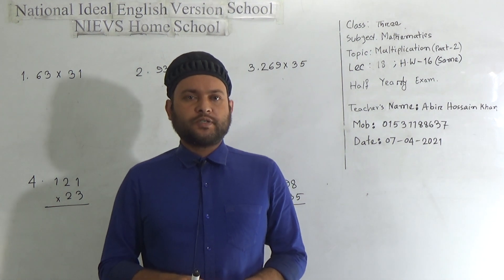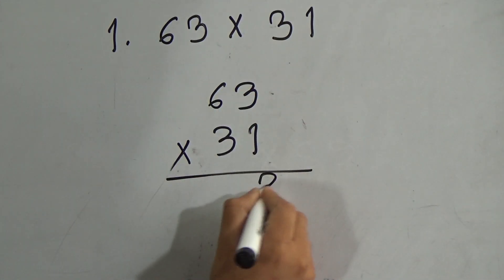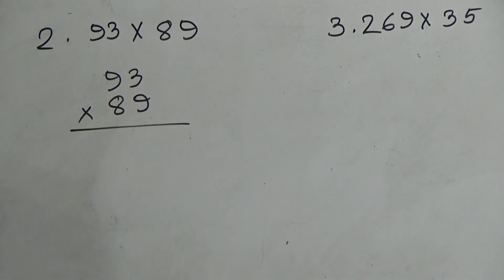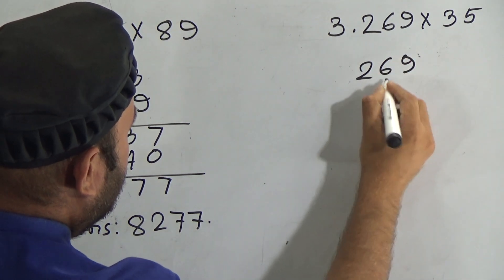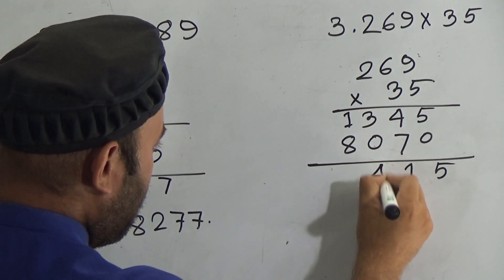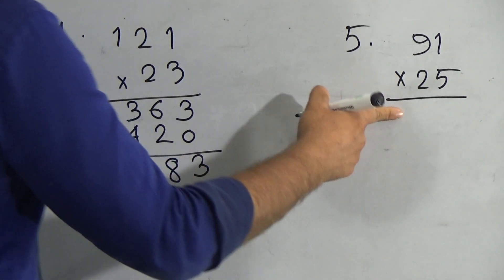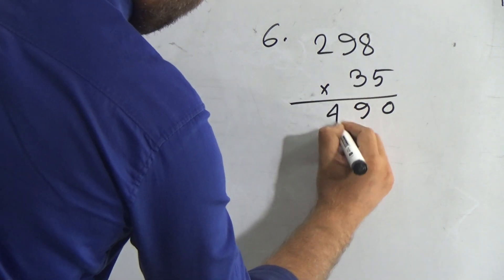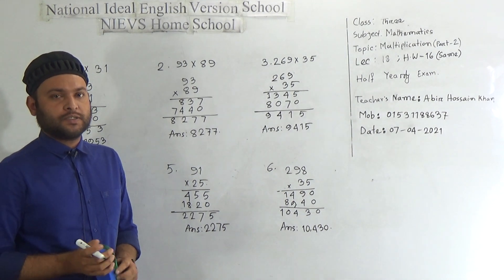Class: Three, Subject: Mathematics (Lecture- 18), Topic: Multiplication (Part-2)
Class: Three
Subject: Mathematics (Lecture- 18)
Topic: Multiplication (Part-2)
Teacher: Abir Hossain Khan